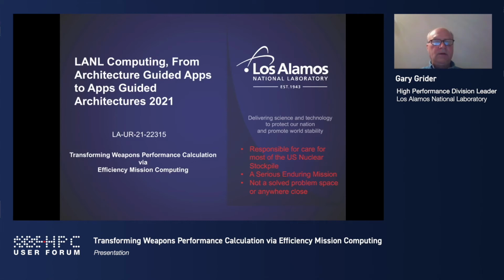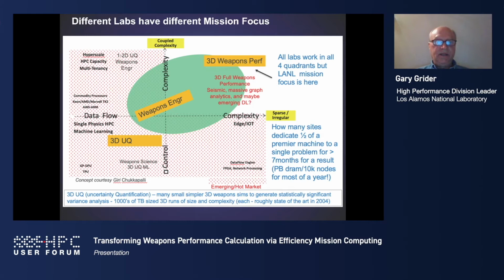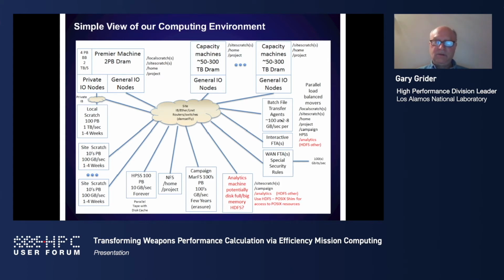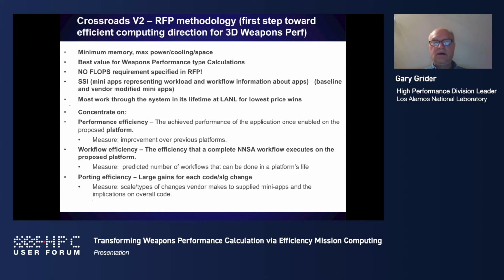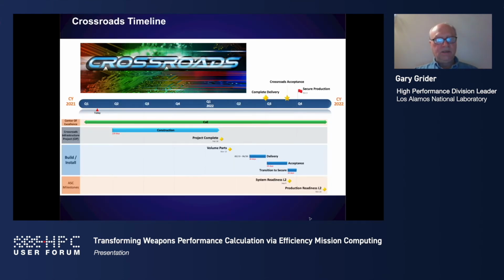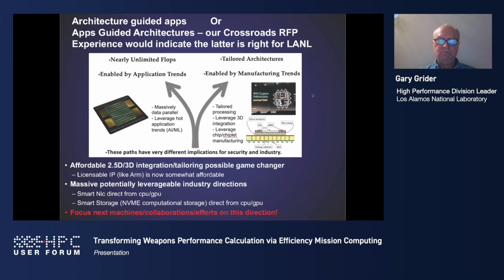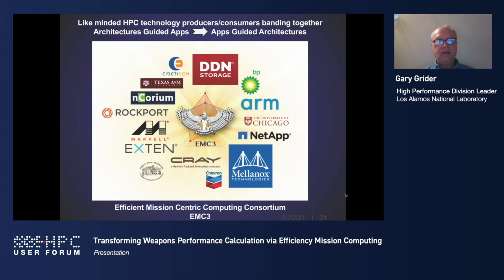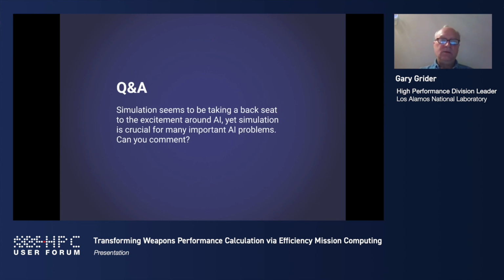Transforming Weapons Performance Calculation via Efficiency Mission Computing